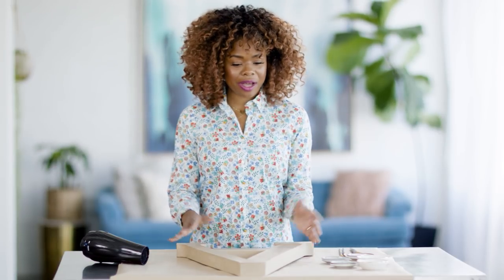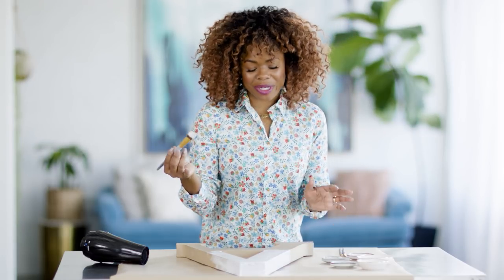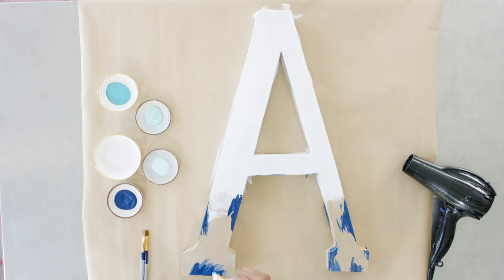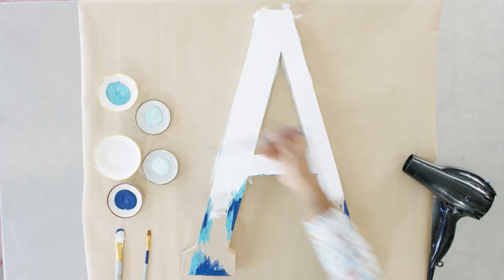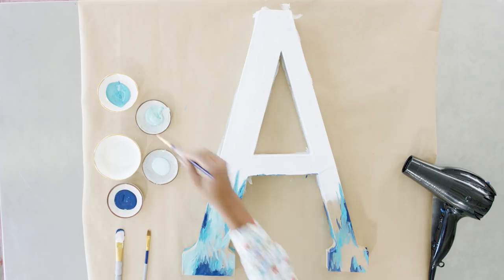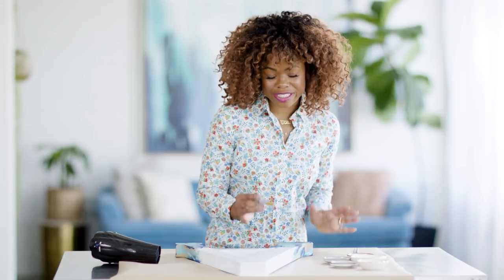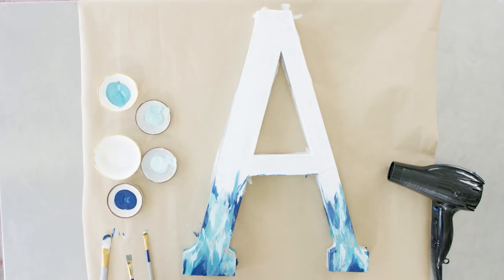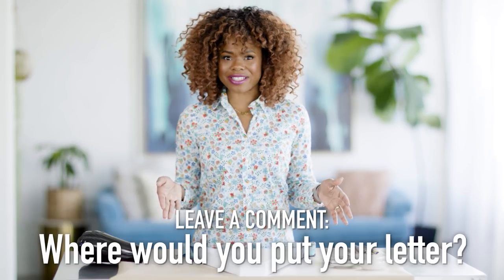DIY Painted Monogrammed Letter Art - HGTV Handmade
Display your name or your favorite letter with this beautiful painted artwork that you can make for your home!